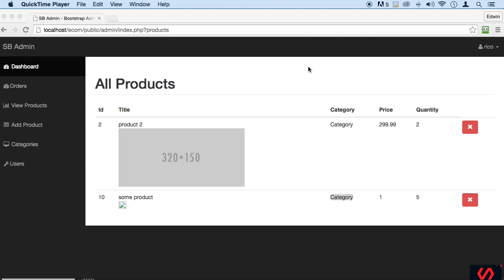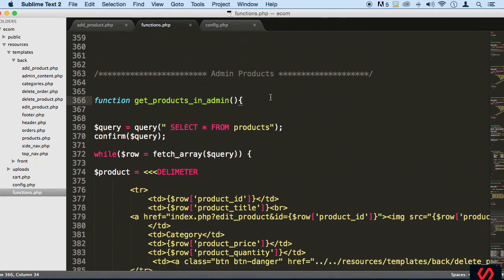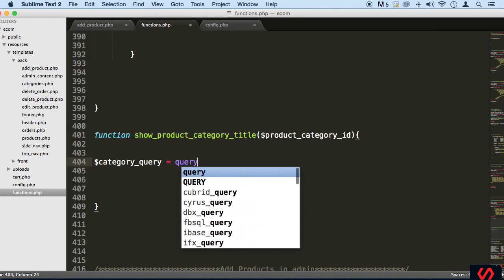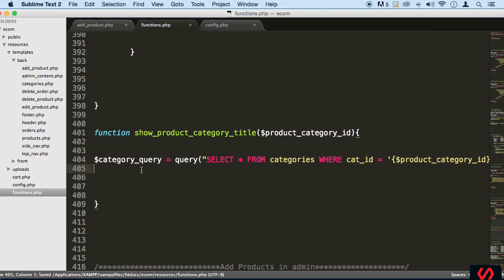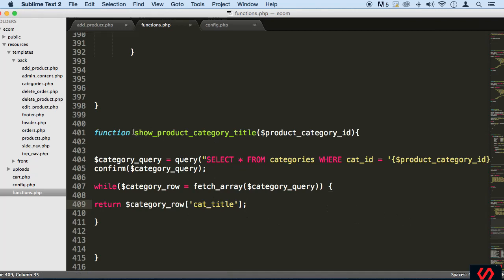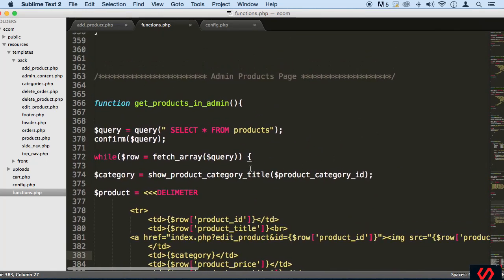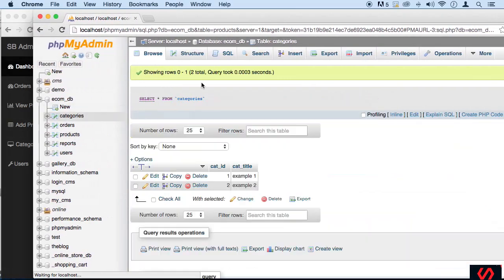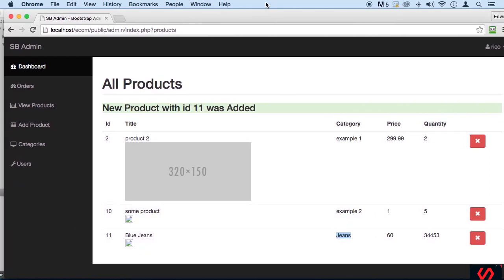79 Relating Products Table and Categories Table to show Categories